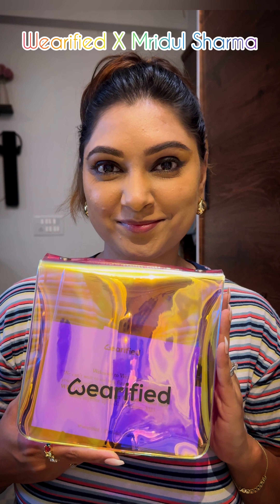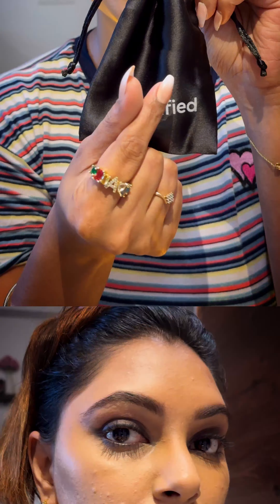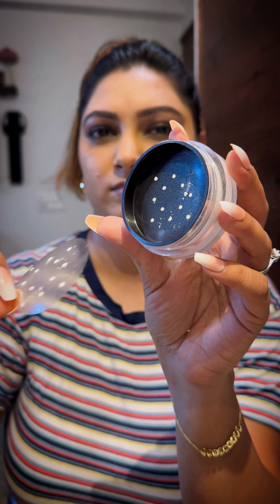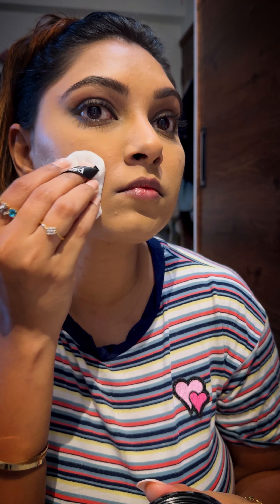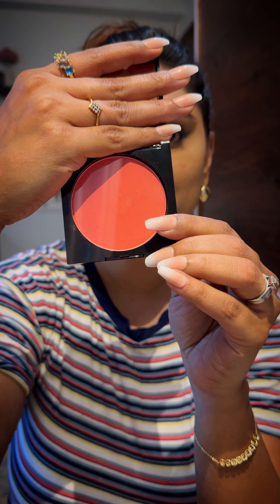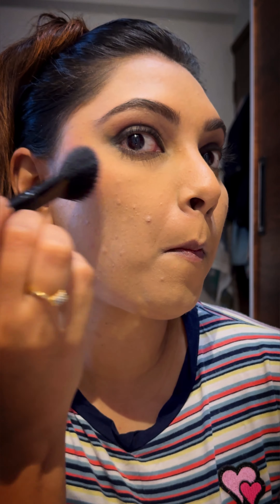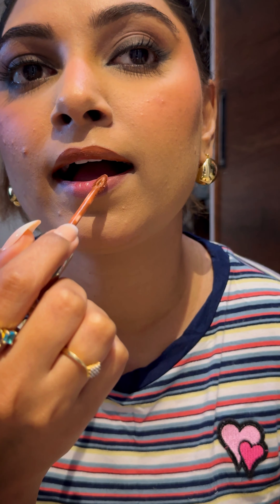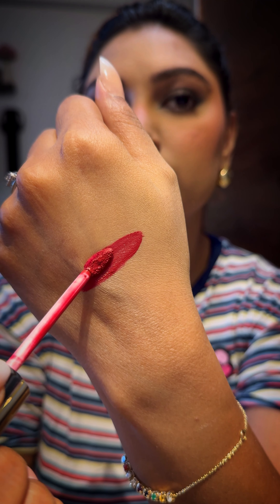*First Impressions* on Wearified X Mridul Sharma Birthday Kit | Product review | LilMissPatty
Hi Dearies!

In this video, I'm trying out a new brand in my collection, Wearified and their Mridul Sharma Collection. This is a "first impressions" video, so sit tight and enjoy!!